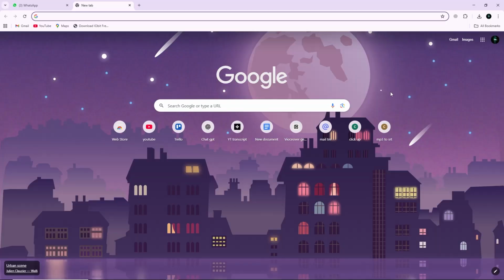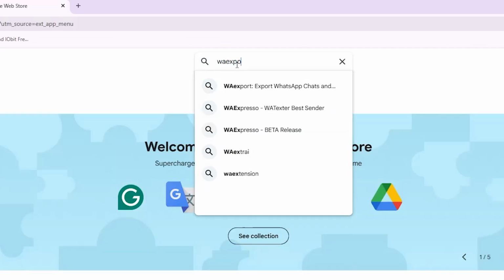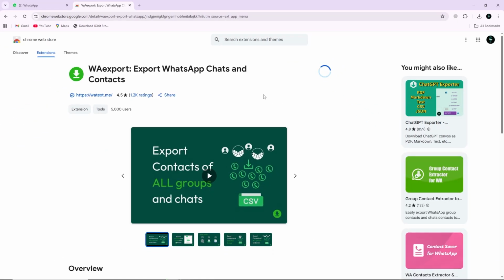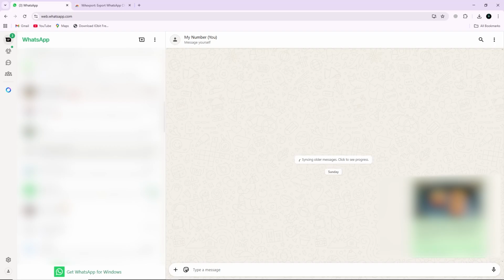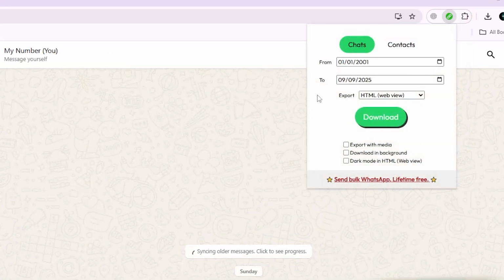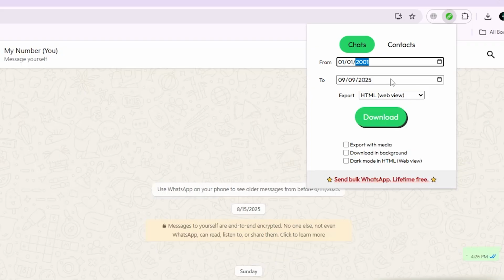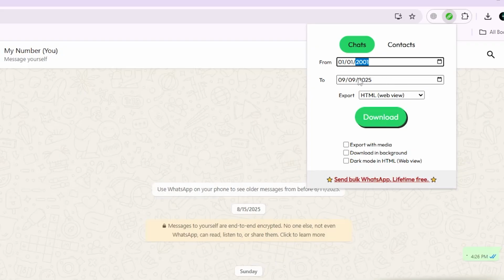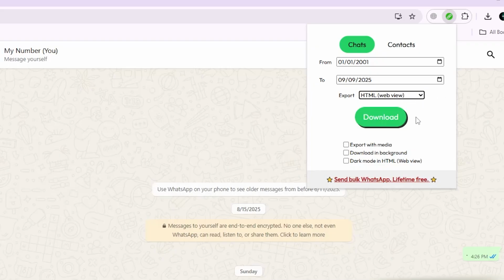How To Export WhatsApp Web Chat - EASY GUIDE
Need to export your WhatsApp Web chat? In this video, we’ll guide you step-by-step on how to export your chats from WhatsApp Web with ease. Whether you want to back up important conversations or save them for reference, this tutorial has you covered.